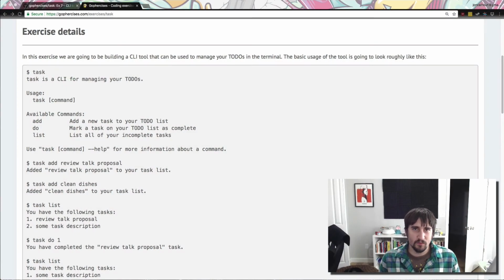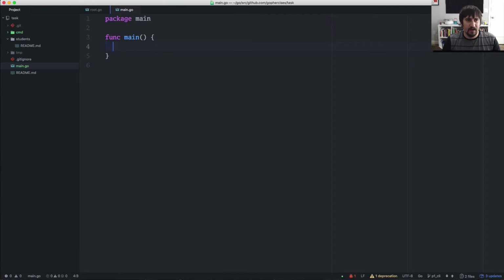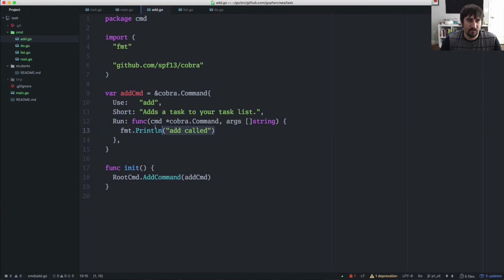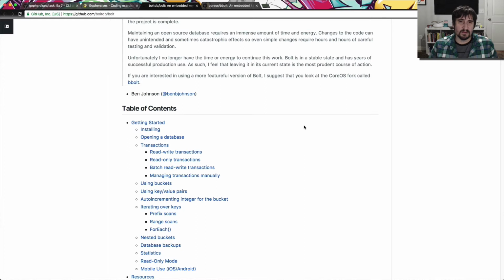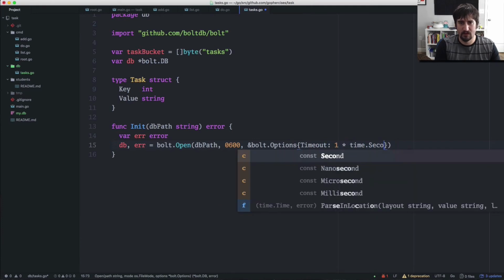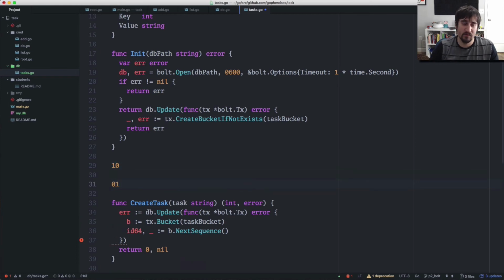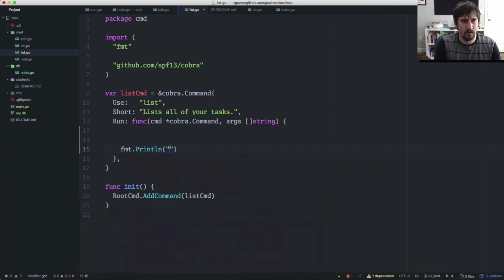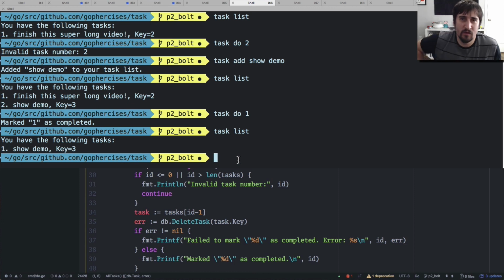Gophercises #7 - Task Manager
In this video we create a command line app to manage a TODO list stored in BoltDB.

for all of the exercises, source code, and more.